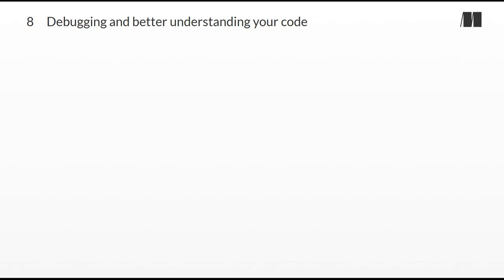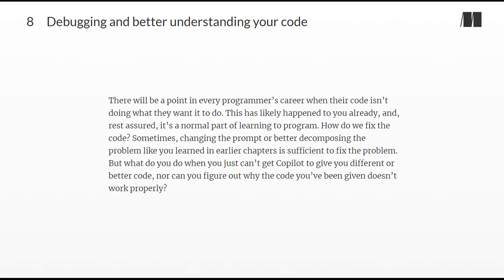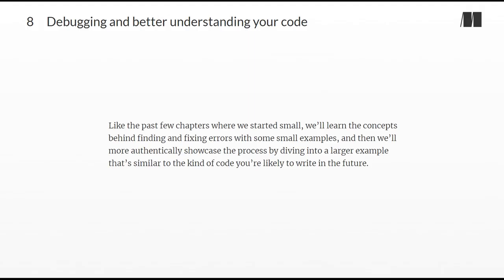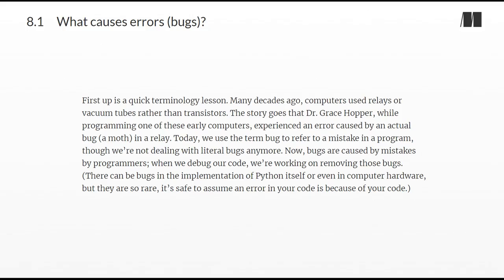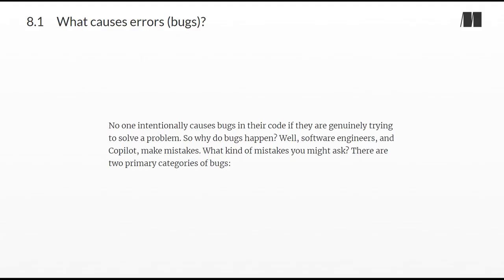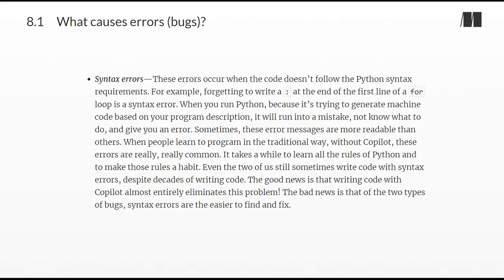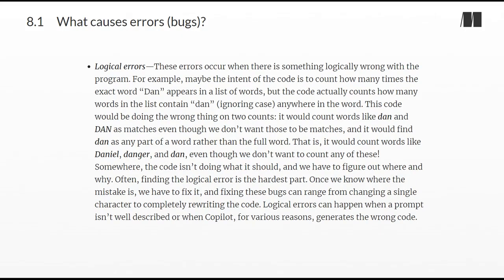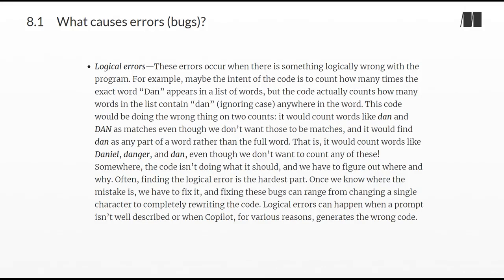Chapter 8 Debugging and better understanding your code